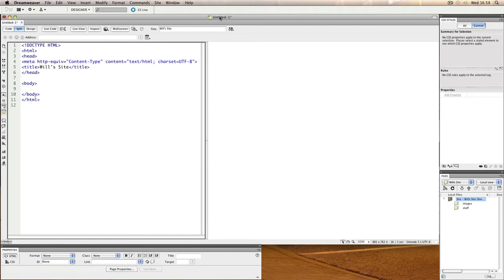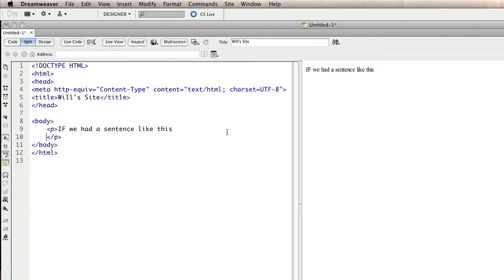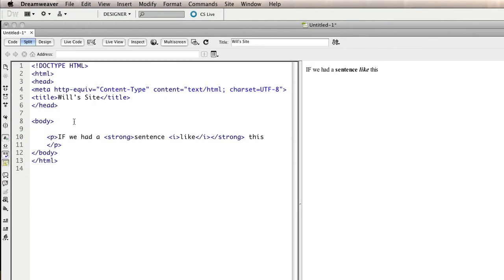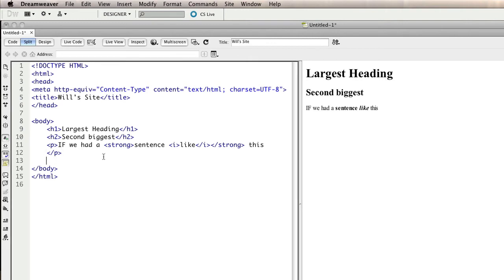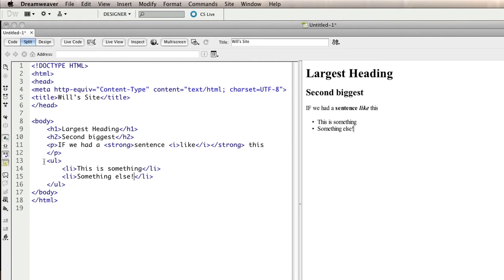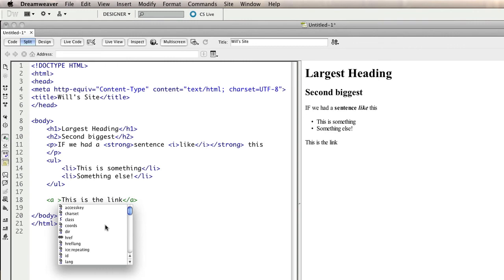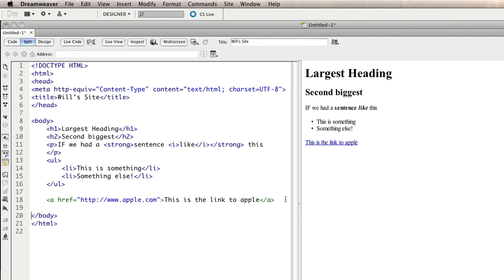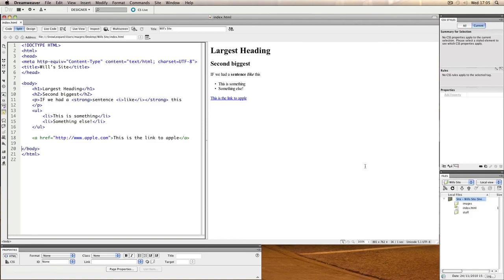HTML5 & CSS Web Design - 104 - Basic HTML Tags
Part 4 of Web Design tutorials covering basics of web development with HTML5 and CSS. In this we look at some basic HTML tags. Tutorials by Will Goldstone see willgoldstone.com for more info.